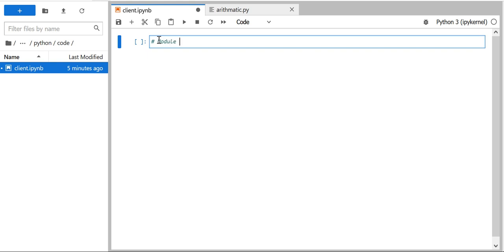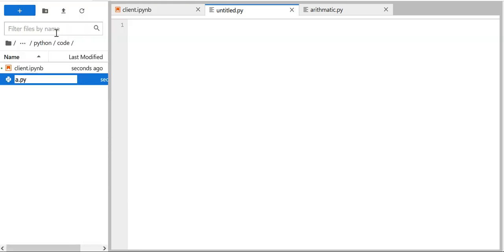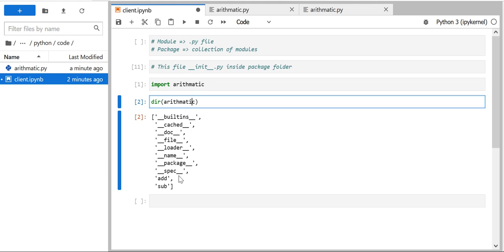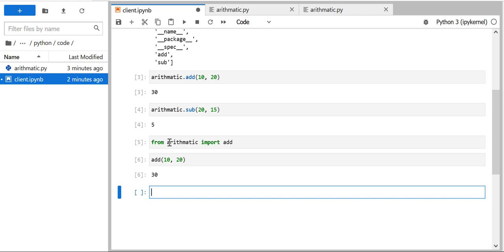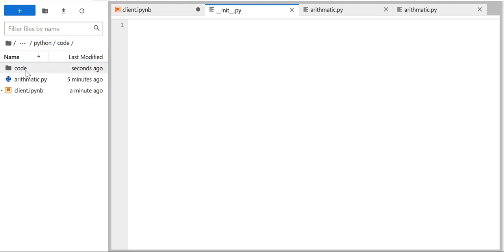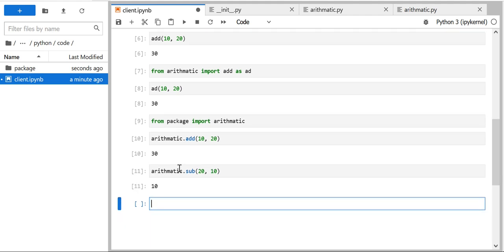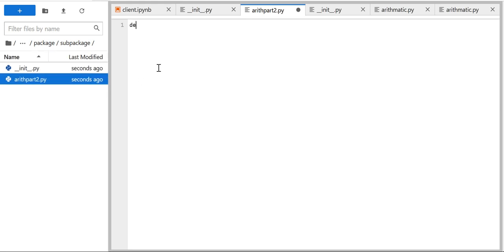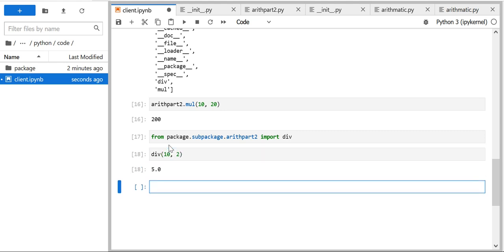Creating Python Modules & Packages with Examples || Python Tutorials For Absolute Beginners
In this video, we will learn about Creating Modules & Packages in Python.
1. What are modules in Python
2. What are packages in Python
3. Creating modules and packages with examples.